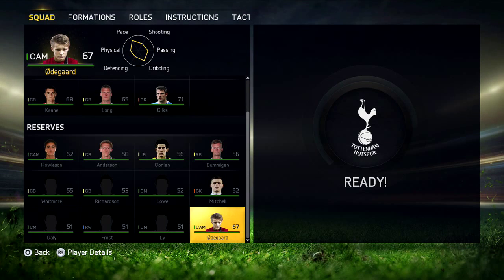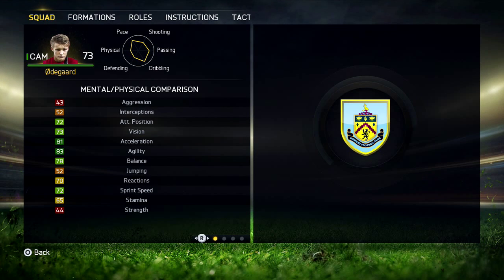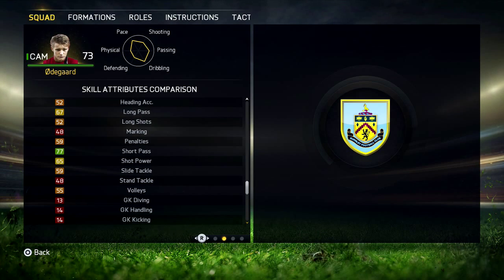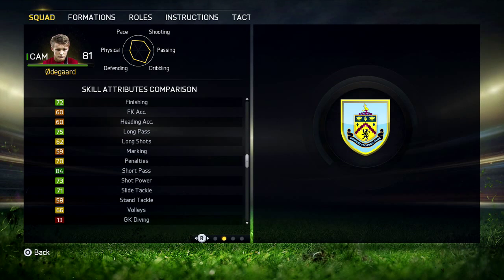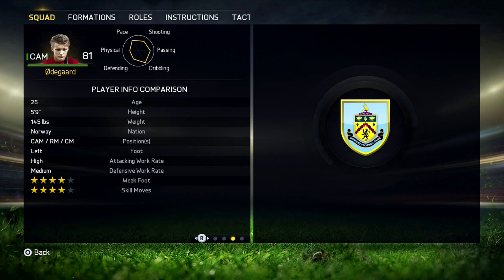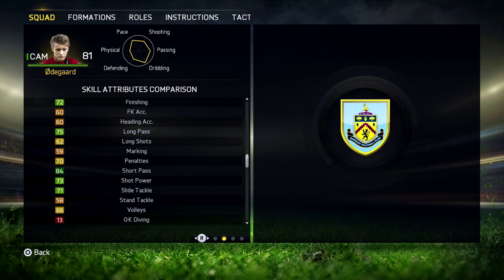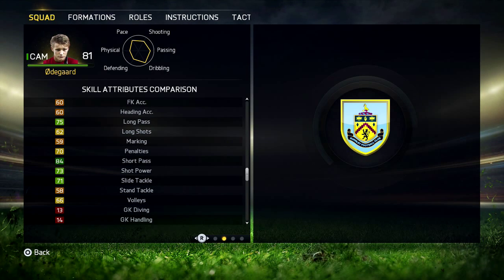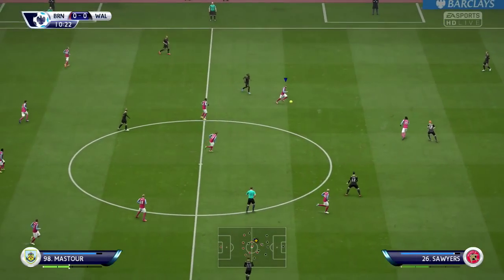FIFA 15 Career Mode - Player Growth (Potential Test) - Martin Ødegaard (Rating At Full Potential)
Can we get 30 LIKES for the next episode of this series!

In this NEW SERIES! I will be doing a test on the biggest YOUNG TALENTS on Career Mode to find out how long it takes for them to reach their full potential. I will be showing you their stats, season by season, until they reach their full potential.

On this channel I post a variety career mode videos and also series', I will also be bringing you up to date with all the latest news to do with FIFA 15 career mode! I will bring you the VERY BEST tutorials and series' to do with FIFA 15 career mode.

Get In Touch With This Talented Music Producer!

More Career Mode Videos On My Channel!

FIFA 15 Career Mode Tutorial - Growth Potential GLITCH - How To Upgrade Players Potentials

FIFA 15 Career Mode Tutorial - Player Valuation GLITCH - Buy Players For BARGAIN Prices

FIFA 15 Career Mode Tutorial - How To Get MORE Money - Insane MONEY MAKING Method

FIFA 15 Career Mode Tutorial - Wage Budget GLITCH - Get MORE MONEY

Fifa 15 Career Mode Tutorial - How To Sign Players For FREE - Contract Expiry Method